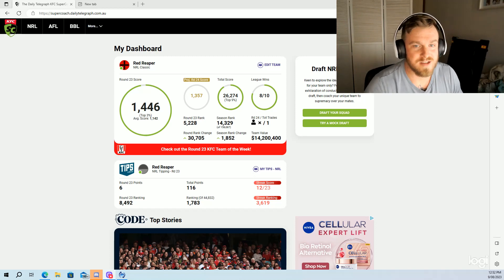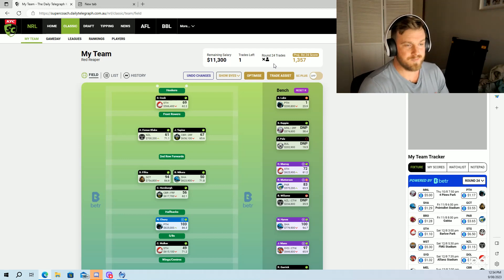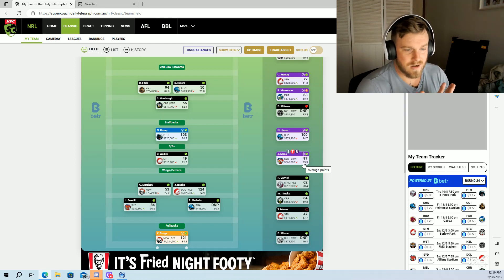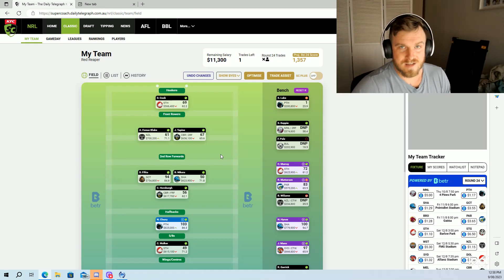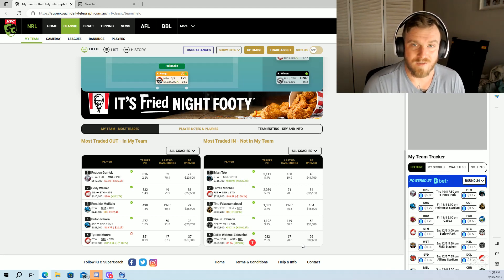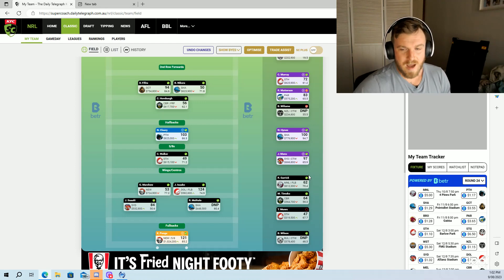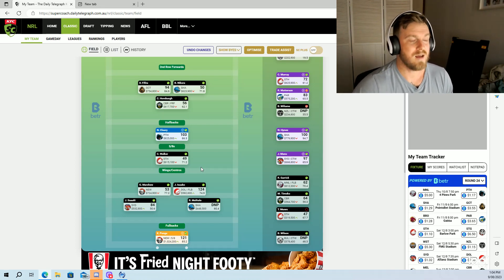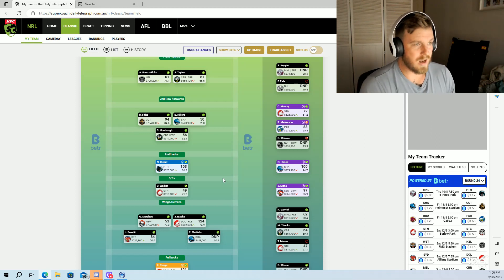ROUND 23- ISAAKO TIME! - NRL Supercoach 2023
NRL SuperCoach 2023